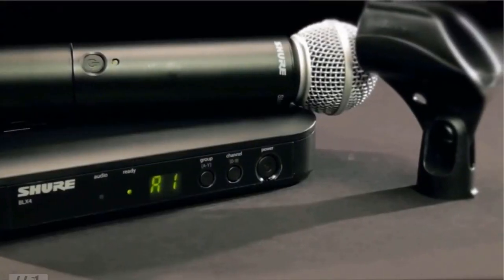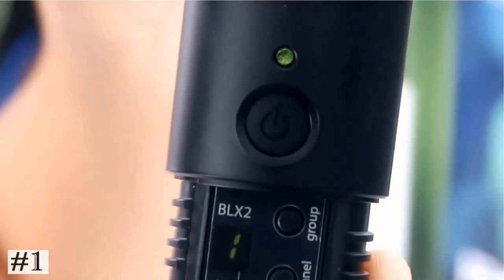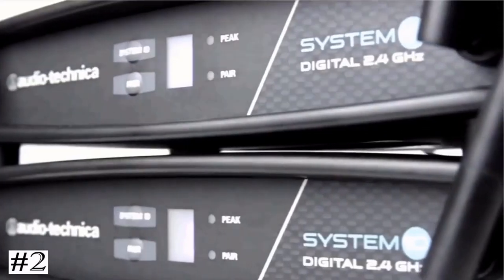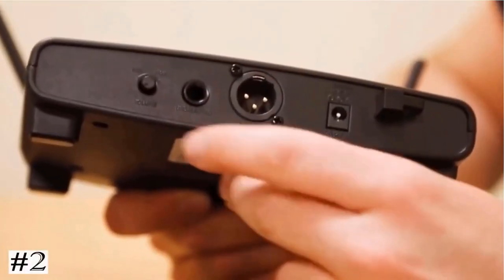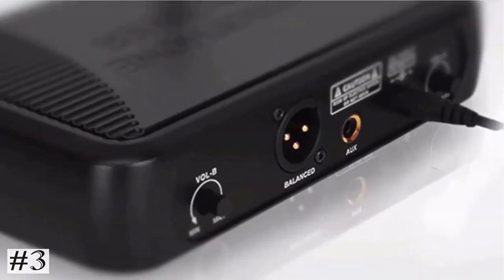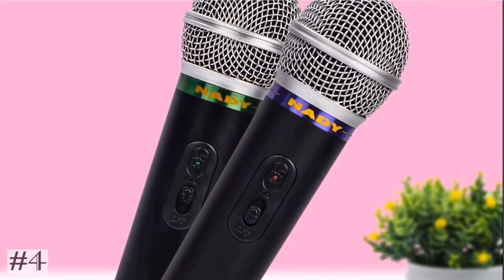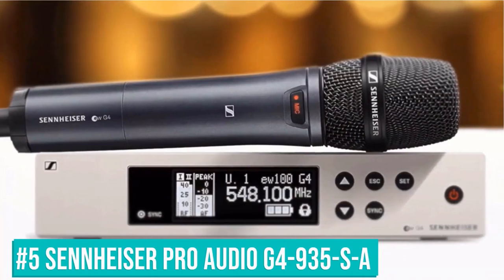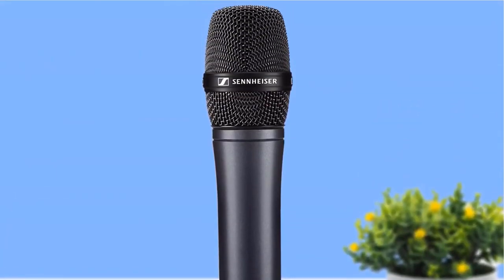BEST WIRELESS MIC TO BUY IN 2023 | TOP 5 WIRELESS MICROPHONES 2023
Links to the Wireless Mics we mentioned in the video:

Shure BLX24
Audio-Technical 10 ATW-1102
Pyle PDWM3375
Nady DKW DUO HT BD
Sennheiser Pro Audio G4-935-S-A

Best Selling Wireless Microphones

Computer Build:
AMD Ryzen 3 1200:
MSI Gaming AMD Ryzen B350 DDR4:
DeepCool TX Mid Tower Tesseract:
Kingston Technology HyperX Fury 16GB:
XFX Radeon RX 560 1295MHz,4gb GDDR5:
WD Blue 250GB Internal SSD:
WD Black 1TB Performance Mobile Hard Disk Drive:
Corsair CX Series 550 Watt 80 Plus Bronze:
32" TV HDTV LED 720p Element: